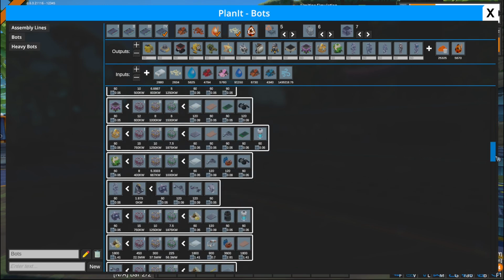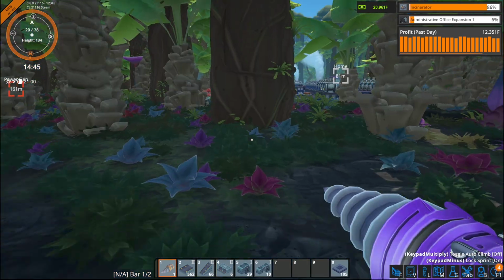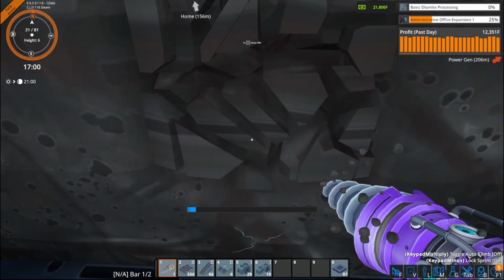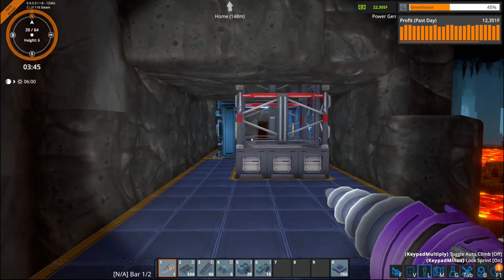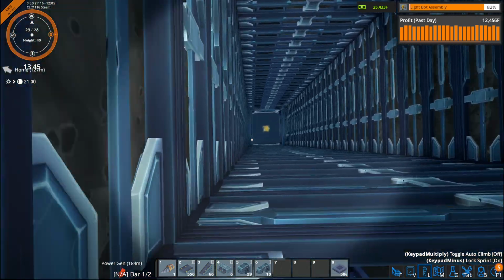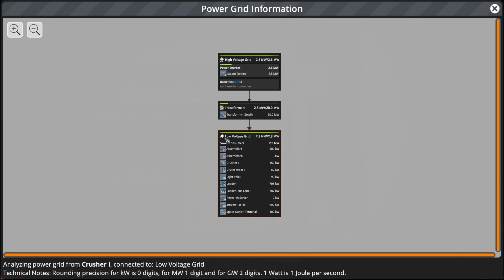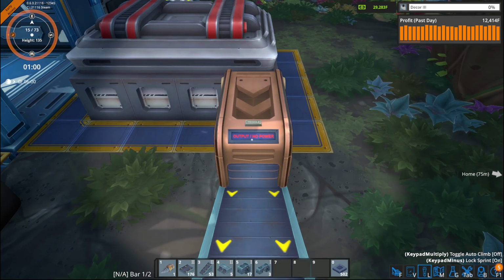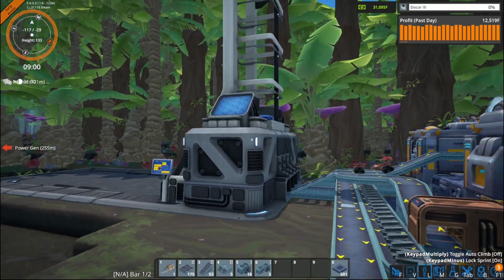Foundry Update 2 - Firmarlite Sheets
FOUNDRY is a first-person (first-robot?) factory builder with complete creative freedom set in a procedurally generated and infinite voxel world.

Land on an unexplored planet and design a giant automated robot production facility under the watchful direction of your AI friend, Carl. Navigate the complexities of interstellar trade and sell your products through interplanetary trade networks to reach your final goal: galactic industrial domination.

Progress from manual resource extraction to a fully automated and perfectly optimized factory.

Construct towering machinery and snaking networks of conveyor belts and pipes with no limits on where you build.

Explore a vibrant voxel world and sculpt the landscape block by block.

Research new, more advanced technologies to meet the demands of your ever-growing production lines.

Personalize your creation by unlocking decorative items and new colour options.

Maintain a complex power system to keep your factory running at top speed.

Work solo or recruit outside contractors in online or LAN co-op multiplayer.

Create an enormous factory complex stretching from deep underground to the planet’s surface and the skies above.